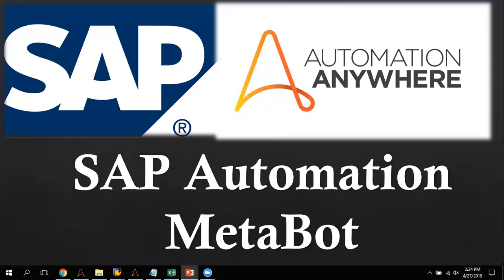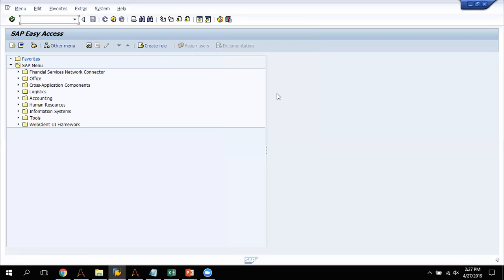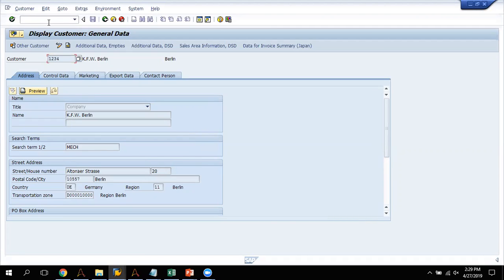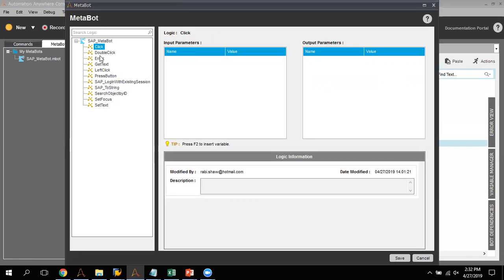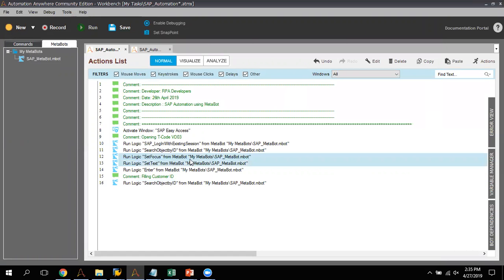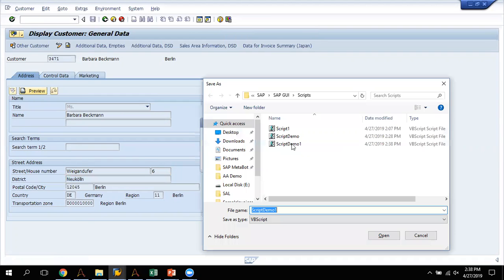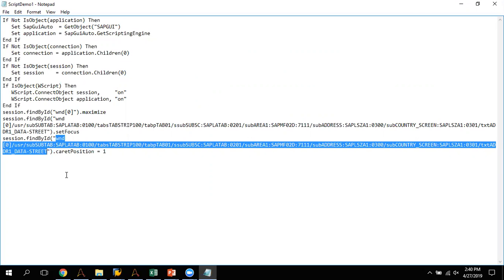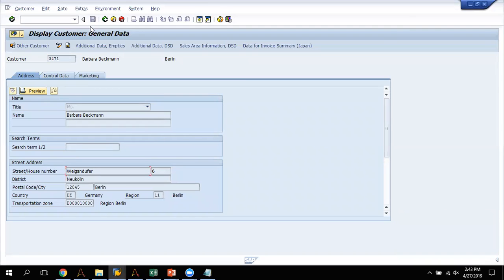SAP Automation with Automation Anywhere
Hi RPA Aspirants,

About this Video: In this SAP Automation with Automation Anywhere video I am explaining how to automate SAP using MetaBOT in Automation Anywhere with Get Text and Set Text examples. Please refer to my previous MetaBOT video for more information related to Automation Anywhere MetaBot.

You can also visit our other top RPA Projects and other RPA videos using the below links:

Thanks,
EasyWay2Learn